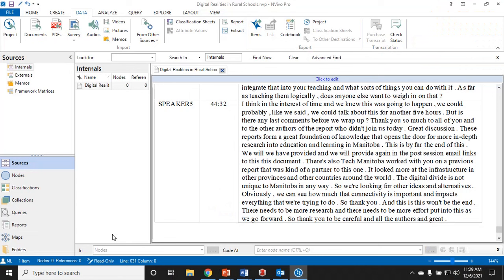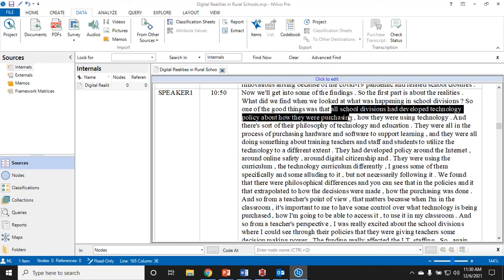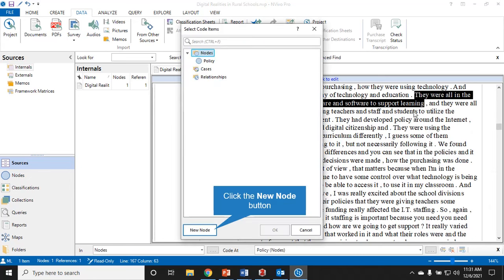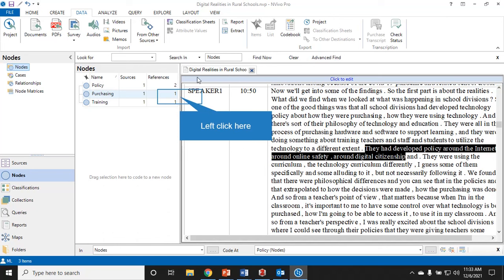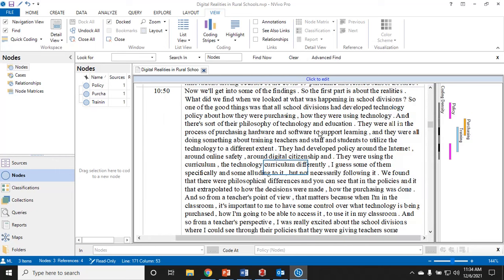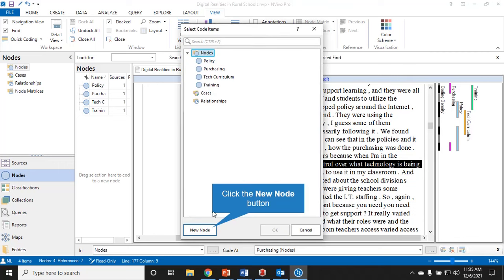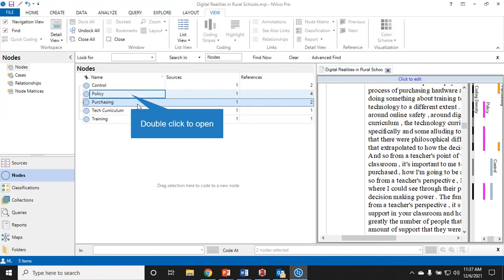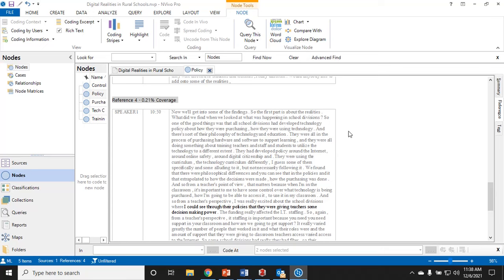NVivo for Beginners: Coding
Getting started with qualitative coding using NVivo software.